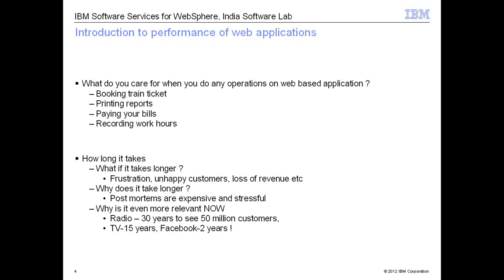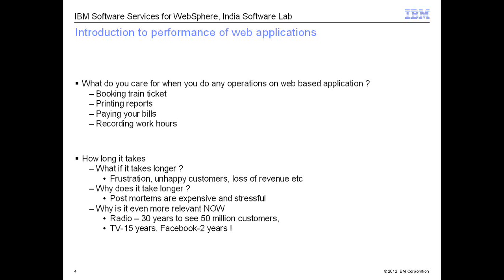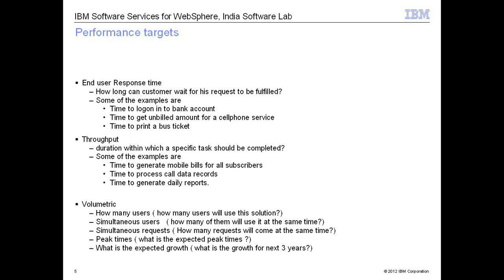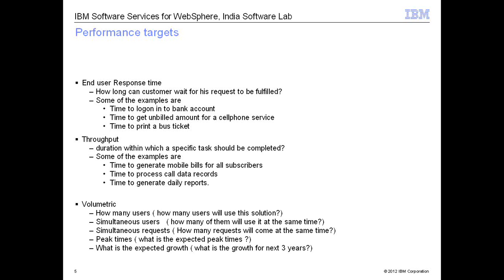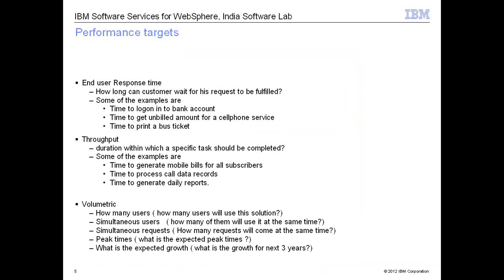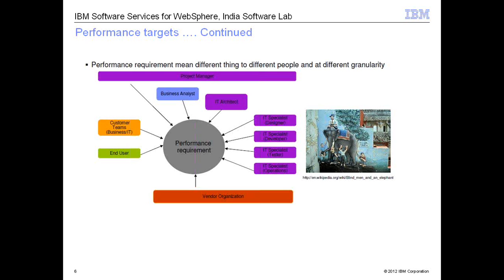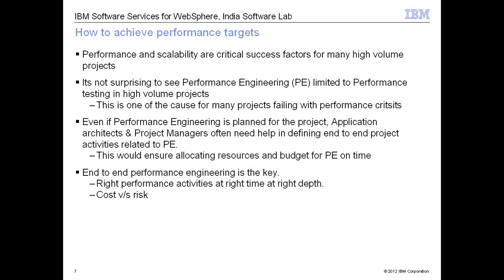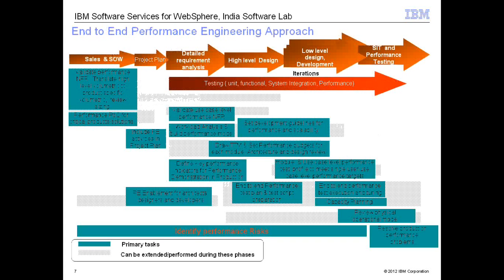Five Practical tips to save web applications from Performance problems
It took 30 years for Radio to see 50 million users, 15 years for TV and just two years for facebook to witness the same volume. Gone are the days when software engineers could afford to develop web application first for functionality and then for performance and other NFRs (Non Functional Requirements). As per research data, delay of one second could reduce the page views by more than 10% resulting in revenue loss which makes it even more compelling to consider performance during design to achieve required performance targets.